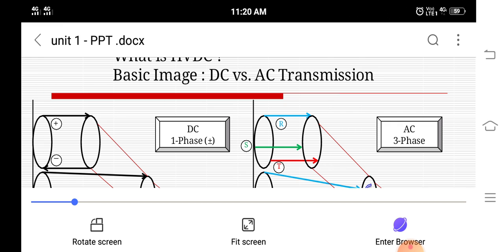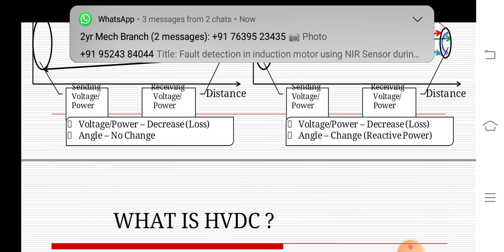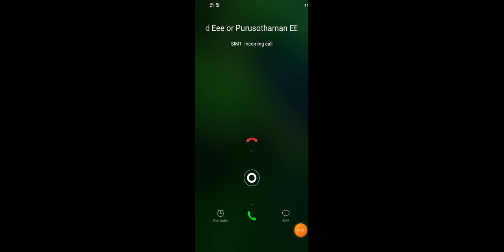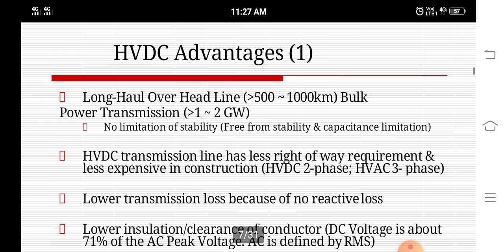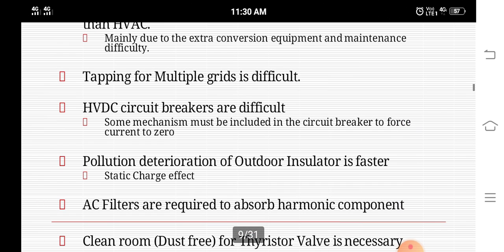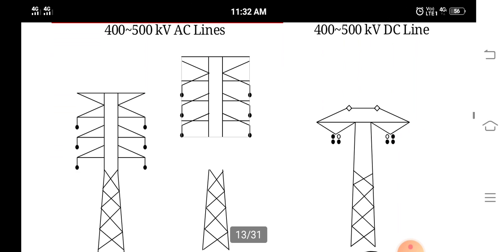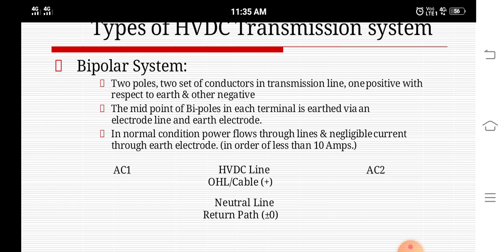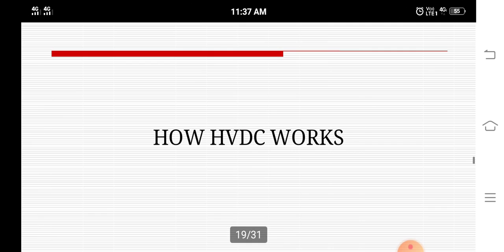UNIT 1 - DC and AC transmission of HVDC system